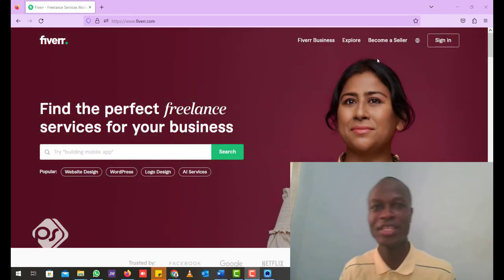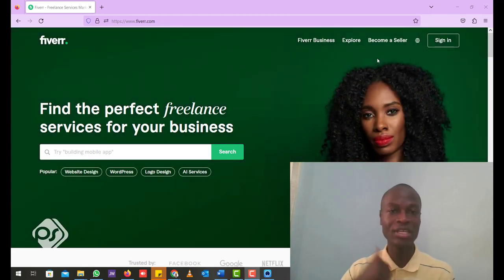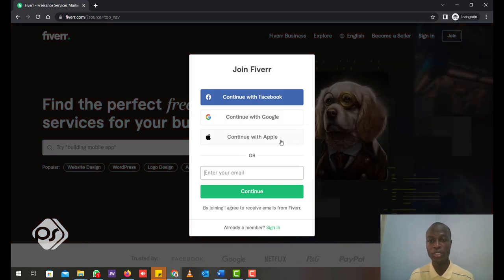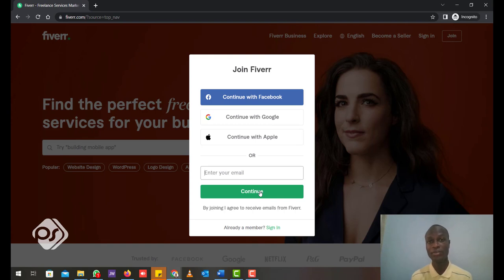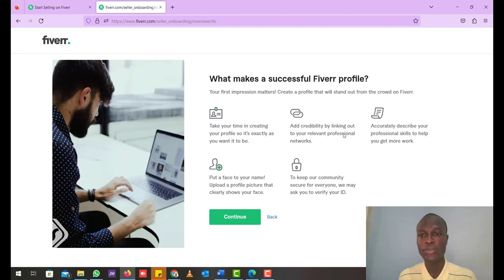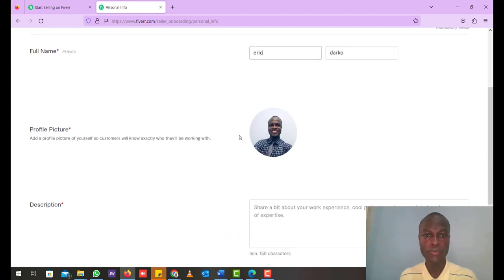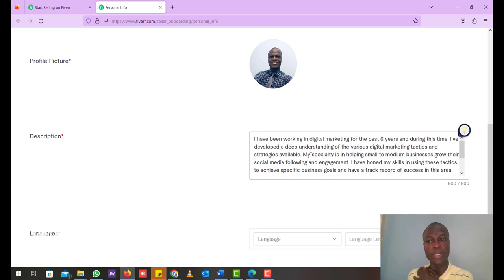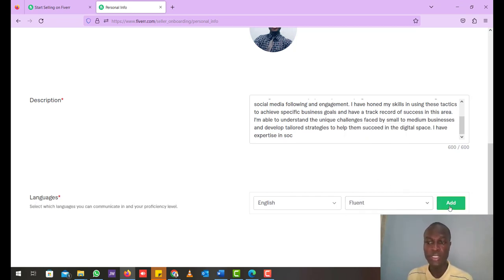How to Earn Money on Fiverr in 2023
Welcome to our tutorial on how to make money on Fiverr. Fiverr is a website that connects freelancers with customers who need their services. In this video, we'll show you how to set up your profile, create an effective gig, and start earning money on Fiverr.

This video takes you through
1. Setting Up Your Profile on Fiverr Platform
2. Creating Your Gig
4. Getting Your First Gig on the Platform